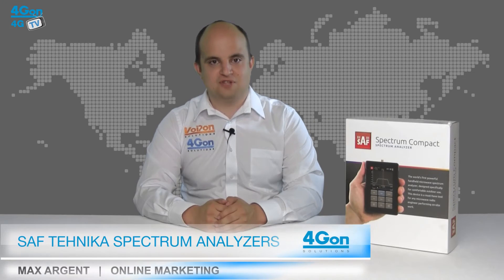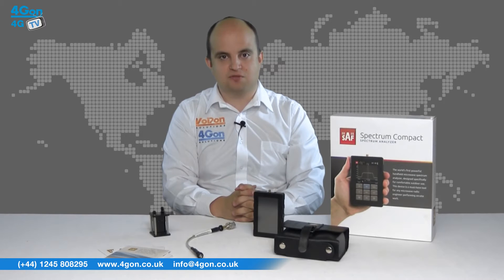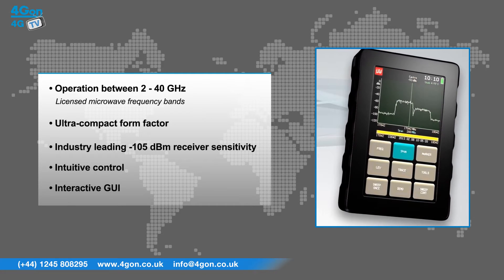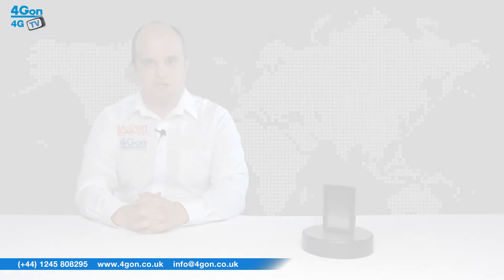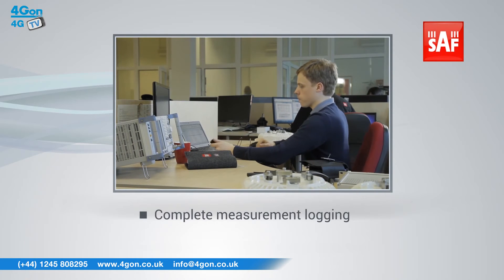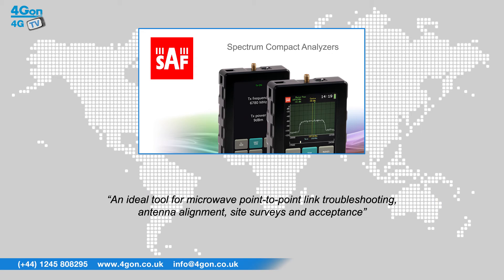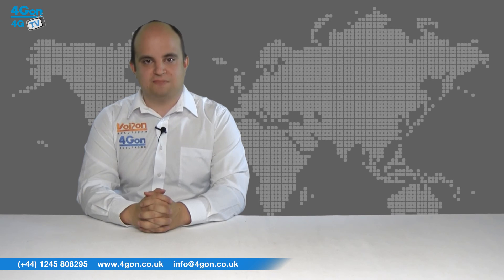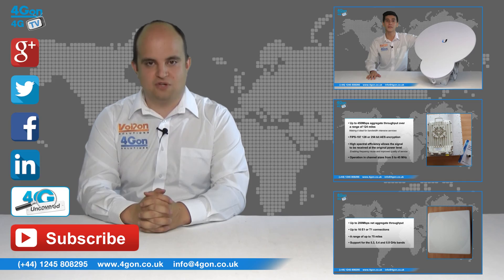SAF Tehnika Spectrum Compact Analyzers Video Review / Unboxing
Max Argent, part of the Online Marketing team at 4Gon Solutions takes a look at SAF Tehnika Spectrum Compact Analyzers.

SAF Tehnika Spectrum Compact Analyzers are an ultra light and easy to use measurement solution for the 2-40 GHz licensed microwave frequency bands. Designed specifically for comfortable outdoor use by network engineers in a variety of challenging environments, these battery-powered devices are a must-have tool for any microwave radio engineer performing equipment installation or gathering data for site planning purposes.